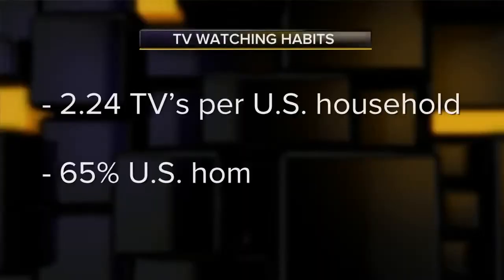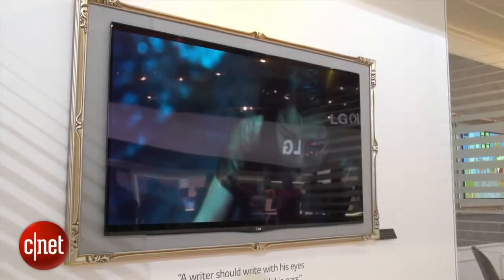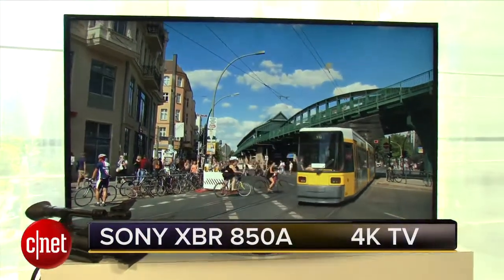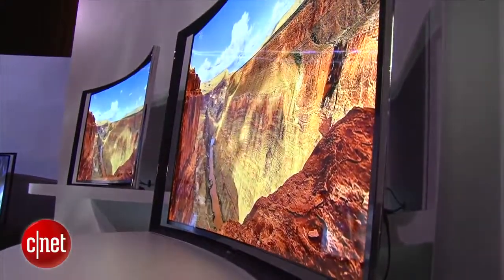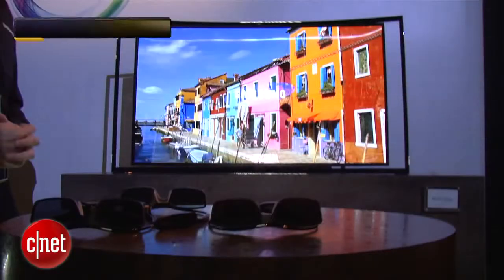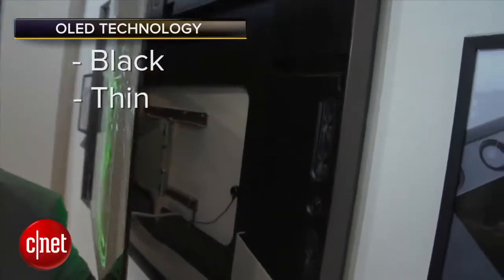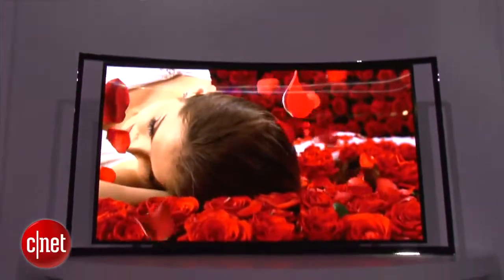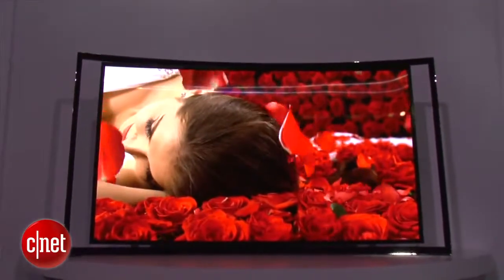Next Big Thing 4K and OLED Which TV is right for you